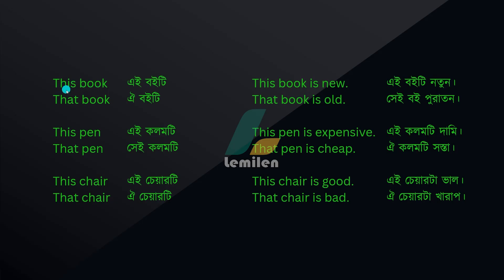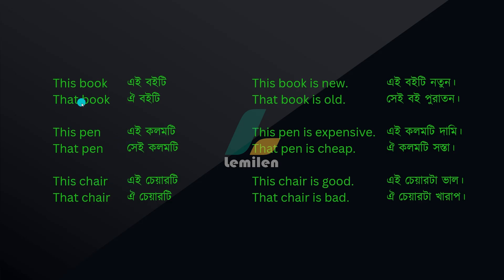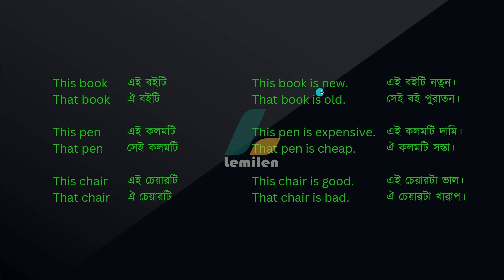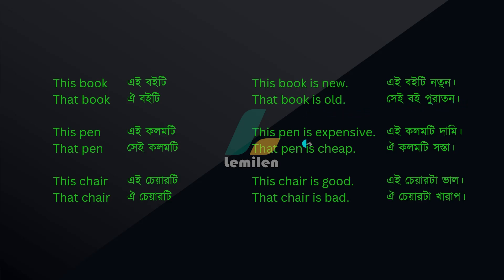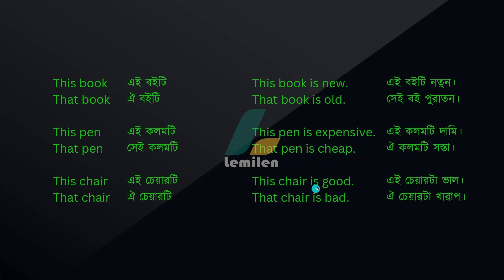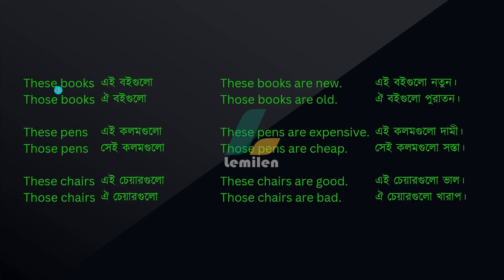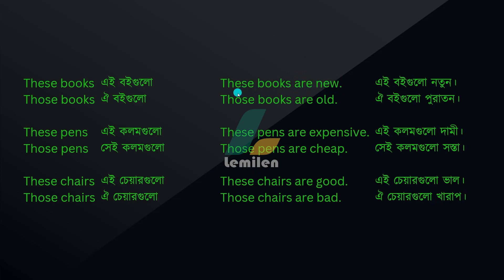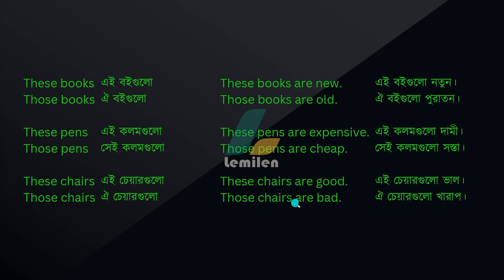Lesson 05 | এই বইটি নতুন। এই বইগুলো নতুন | This that these those | English Speaking Course